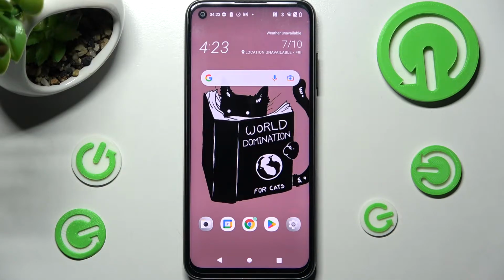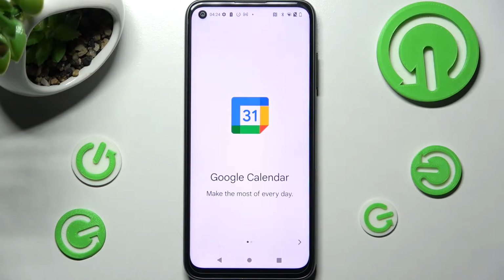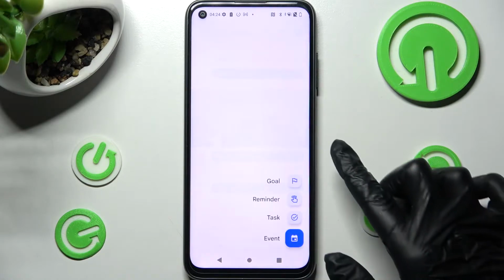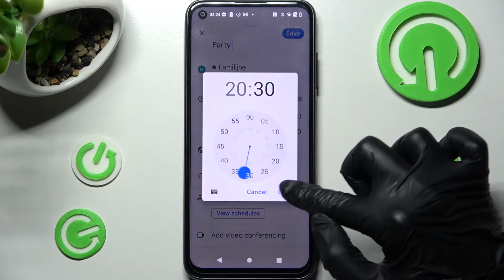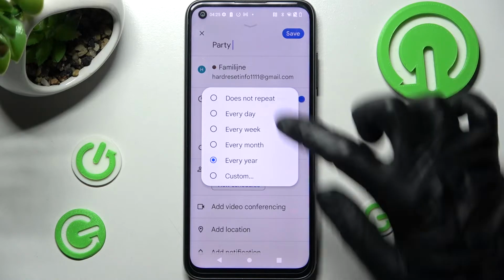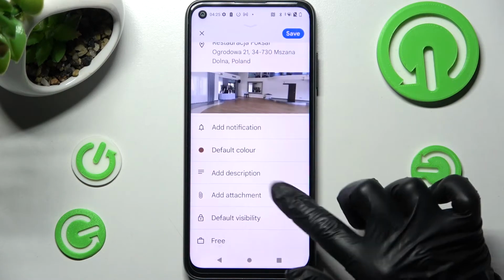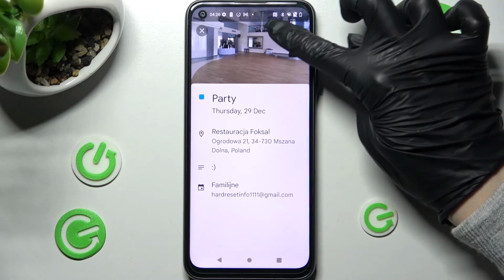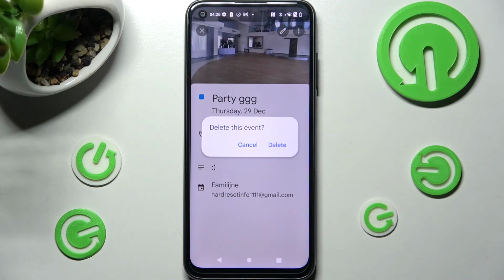How to Add Event to Calendar on HTC Desire 22 Pro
More info about HTC Desire 22 Pro:
Do you have so many meetings and events that you're worried about forgetting about them? You don't have to remember anything if you know how to add an event to your HTC Desire 22 Pro calendar! This will keep all of your appointments in one place! You may set the alert to ring whenever you like. Enjoy the video!

How to Add Event to Calendar on HTC Desire 22 Pro? How to Create Event in Calendar on HTC Desire 22 Pro? How to Add Event Reminder on HTC Desire 22 Pro?